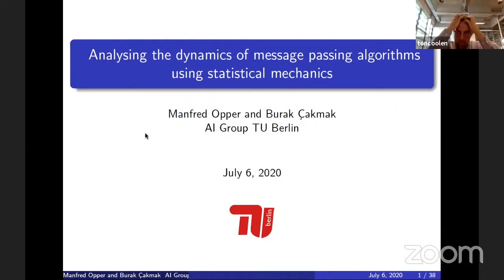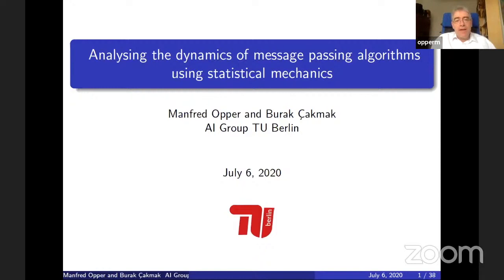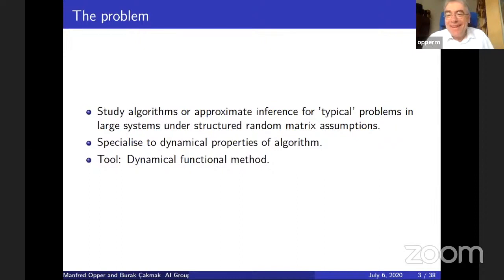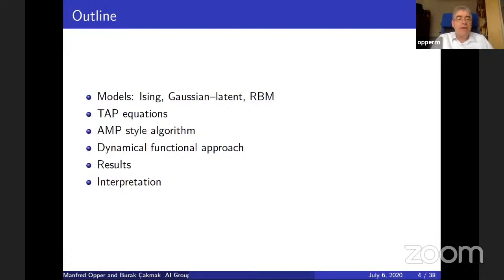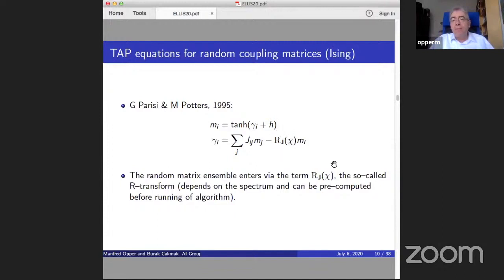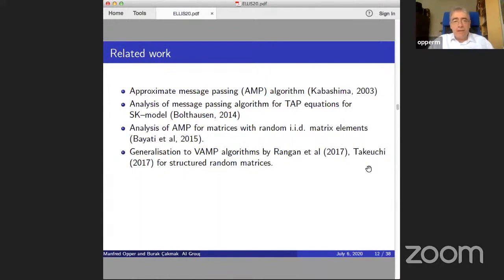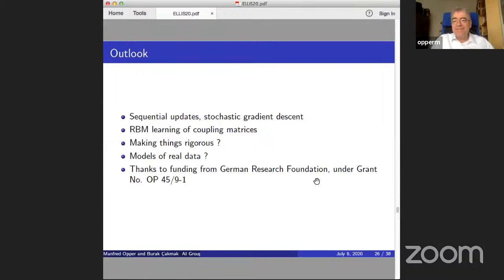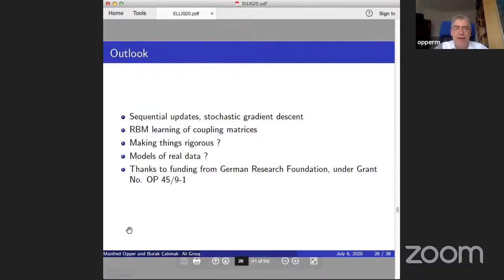Analysing the dynamics of message passing algorithms using statistical mechanics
Manfred Opper (Technical University, Berlin): "Analysing the dynamics of message passing algorithms using statistical mechanics"